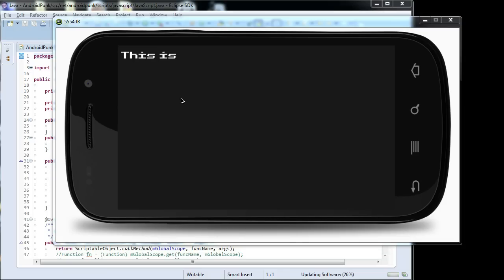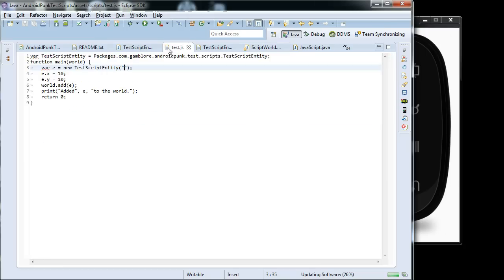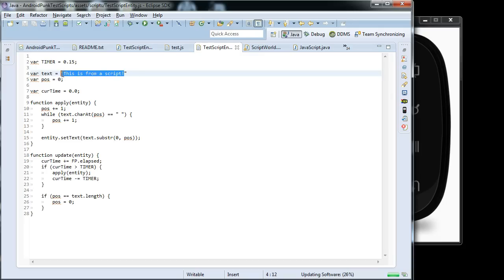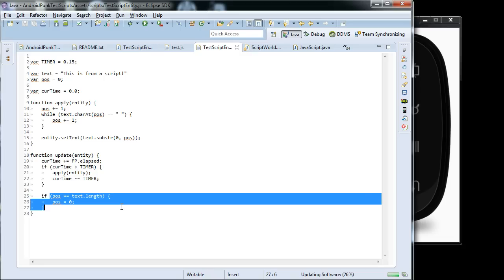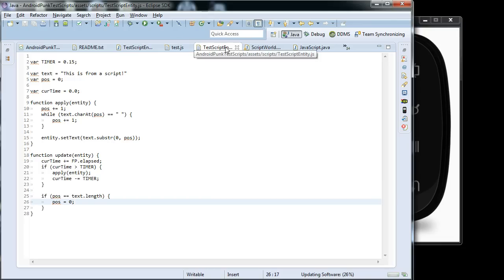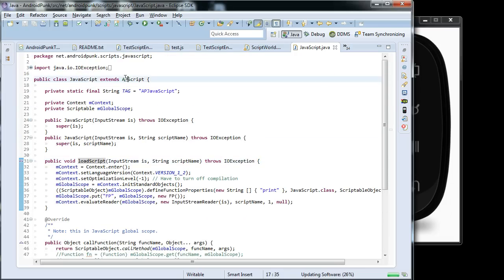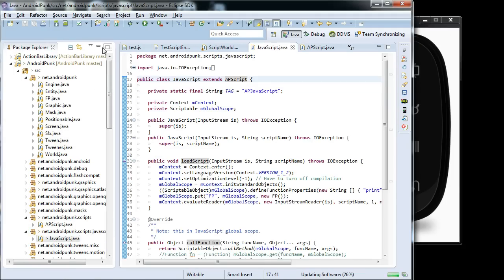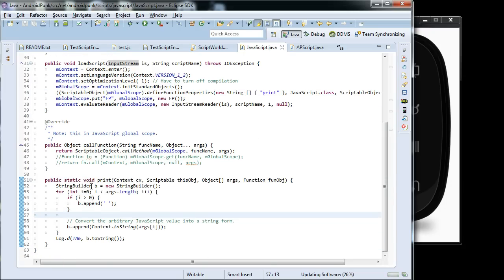AndroidPunk New Scripting Functionality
I recently added JavaScript integration to AndroidPunk (my game engine). I made a quick sample application to show off the interaction between Java and JavaScript.